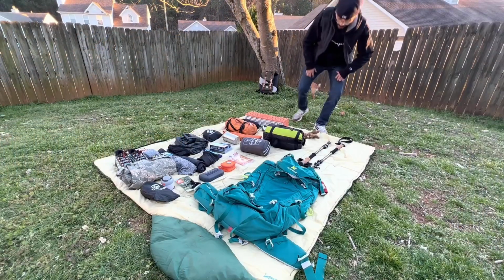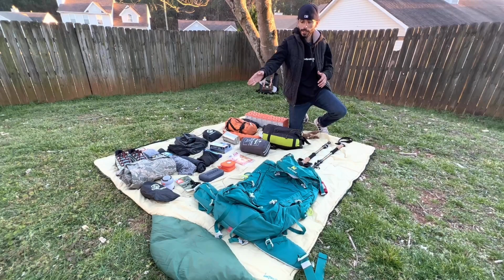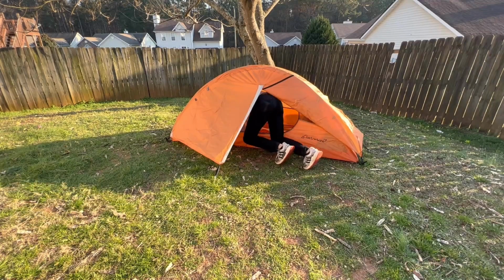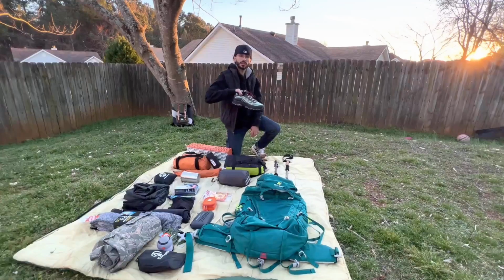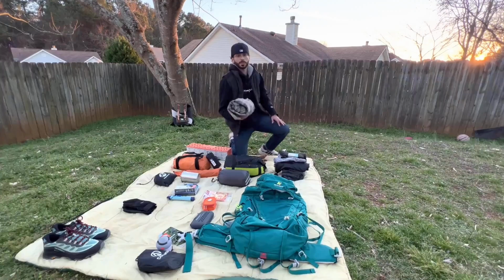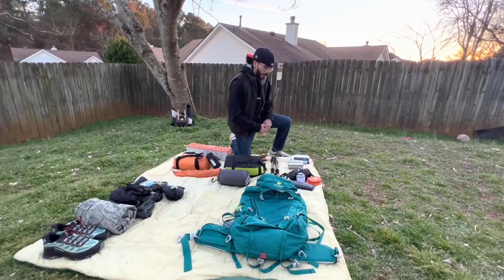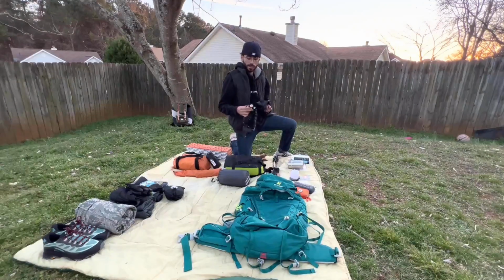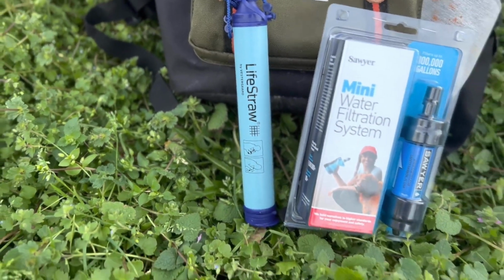What you NEED to KNOW.. for your sectional/through HIKE‼️ (Short & simple)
❌ low mic volume❌..Breaking down item per item, of what your need to bring on your next Sectional/Through hike.. Join me as I unpack my bag to let you in on what you’ll need for your next adventure.